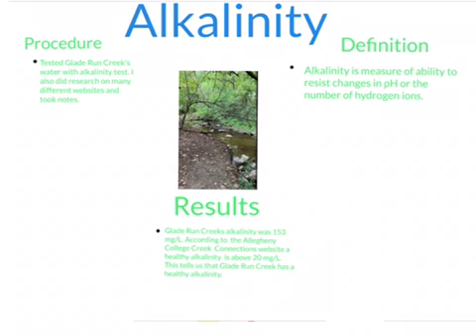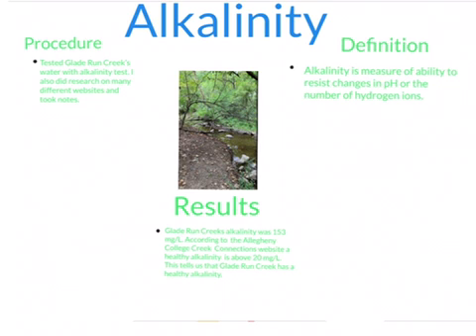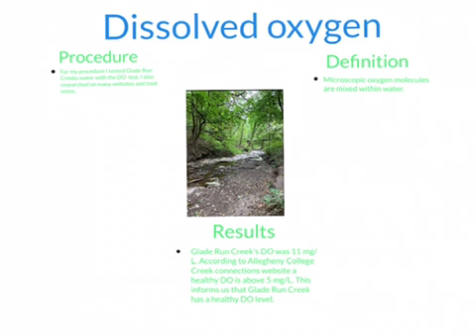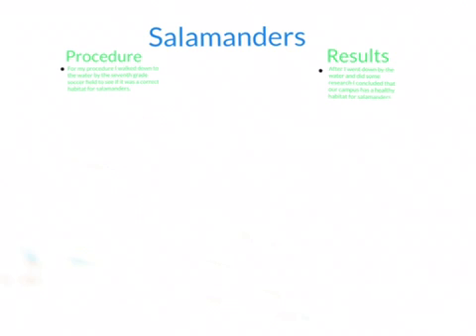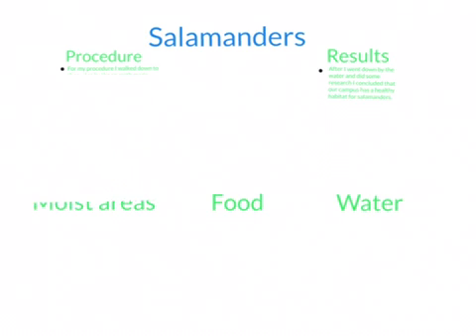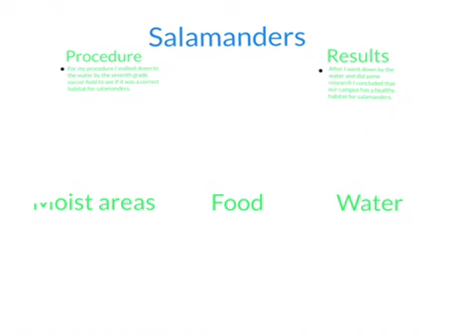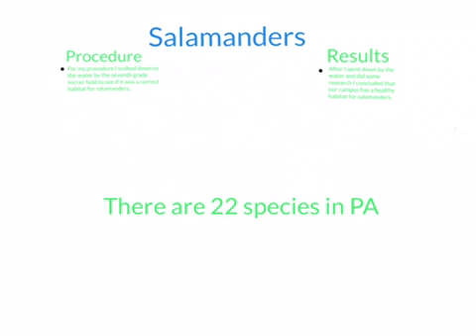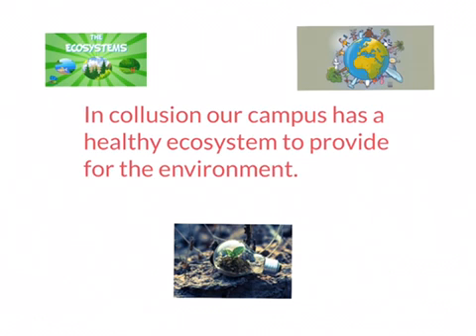Shady Side Academy Middle School - Alkalinity